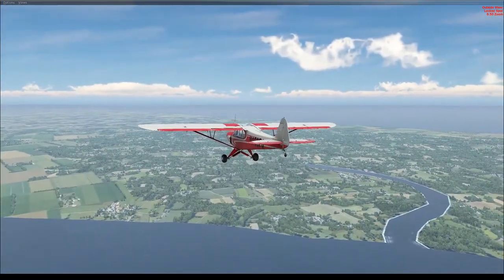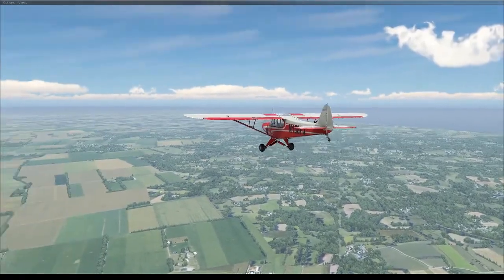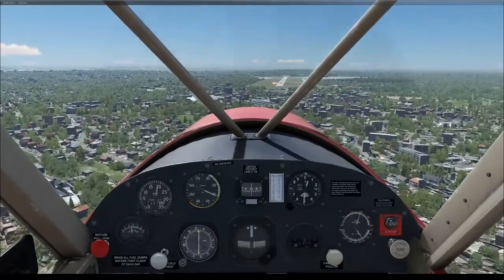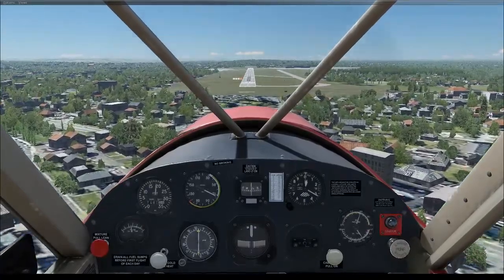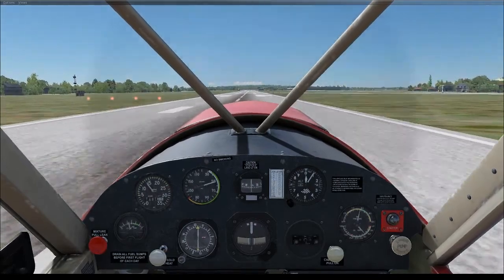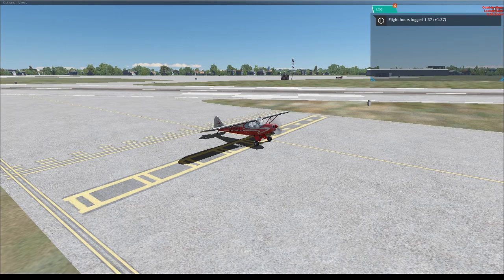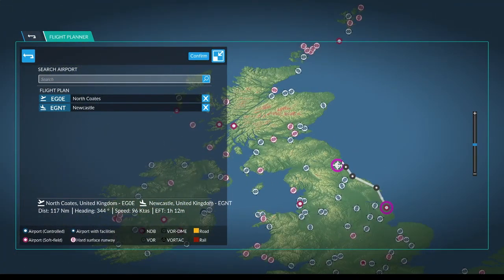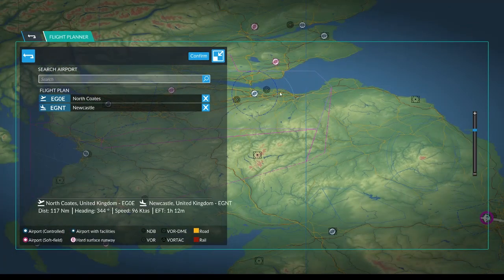FSW - Uk Coastal Cub Flight - to Newcastle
Another leg in my "Around England in a Cub" extravaganza...
EG0E to EGNT
and some little bits of news about Flight Sim World.

XBox: MrAdrianSW

PC: Specs:
Intel i7 4790k (@4Gig)
16 Gig Memory, with 16Gig SSD Swapdrive
Gfx Pri: GTX 980 Ti OC
Gfx Sec: GTX 780 Ti OC
OS: Windows 10 Pro